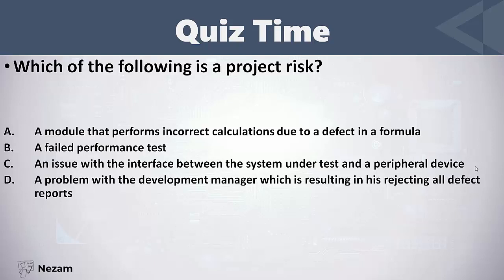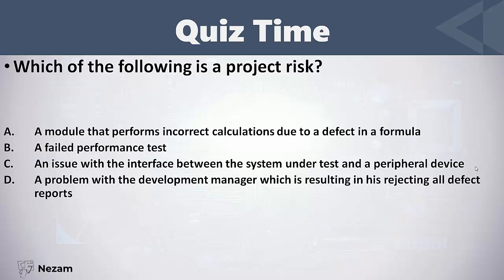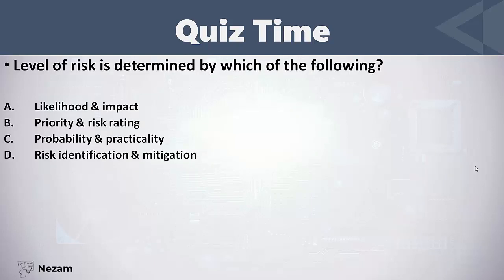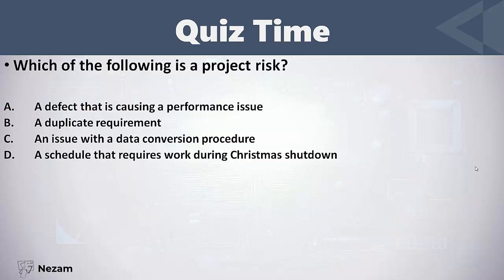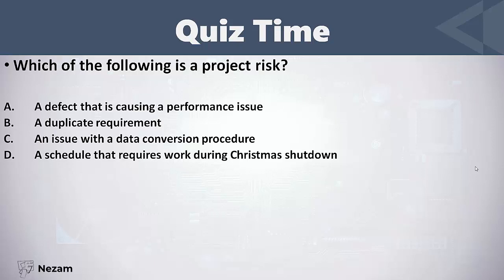5.5 Questions | ISTQB FL 2018